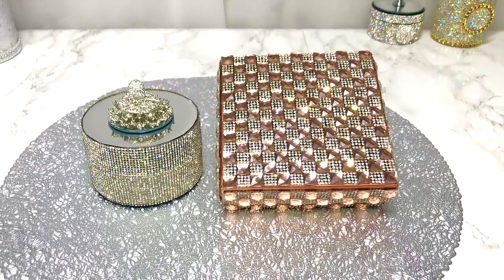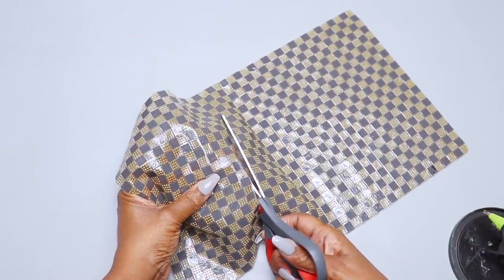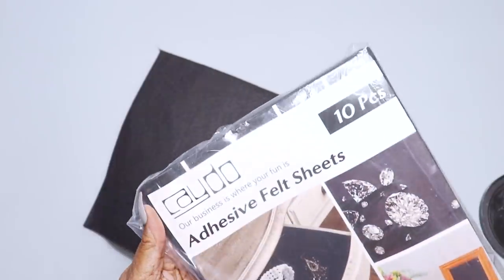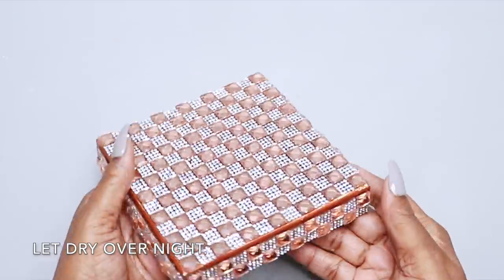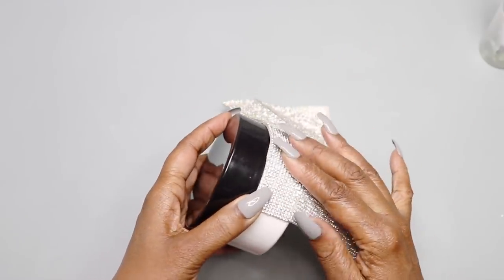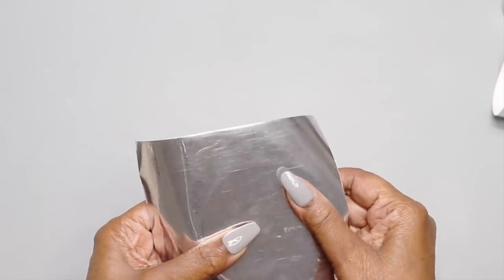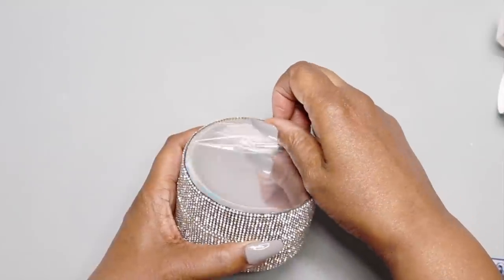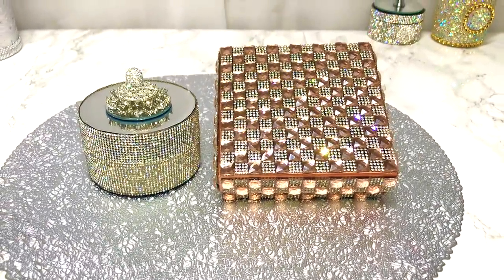DIY CRYSTAL MIRROR BLING STORAGE DIY Room Decor DIY Room Decorating Ideas DIY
✅DIY CRYSTAL MIRROR BLING STORAGE DIY Room Decor DIY Room Decorating Ideas DIY  Room Decor DIY Room Decorating Ideas DIY

Some of the items I used for this project.

9000 pcs Bling Crystal Rhinestone Sheet for DIY

Redodeco Self-Adhesive Reflective Chrome Silver Vinyl Wrap

Silver Plated Assorted Crystal Rhinestones Brooch Pins

4 Pack Bling Valve Stem Caps

Silicone  Brushes

This is not the same wrap I used in this video, but it's similar. It's available in Gold, Silver and Ivory.
Pyramid Studs Checkered Rhinestone Diamond Mesh Wrap

Please search Amazon for Darice 2 inch round mirrors.

**Sorry Guys The Rose Gold Wrap is temporarily unavailable. When it becomes
available I'll add the link.**

@Aleene's DIY
Aleenes

Music: Baeb Steps - Noir Et Blanc Vie., MydNyte - Noir Et Blanc Vie., &  from Memory_Card_Full. the youtube music library